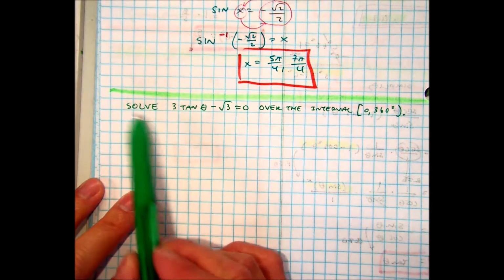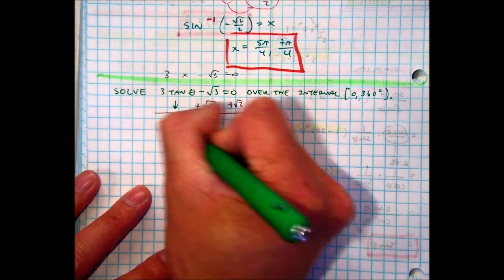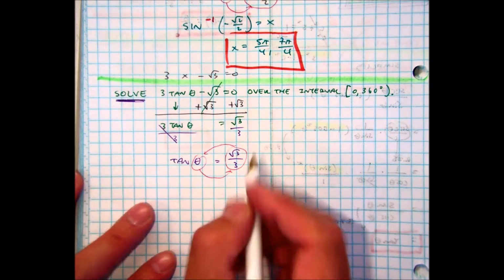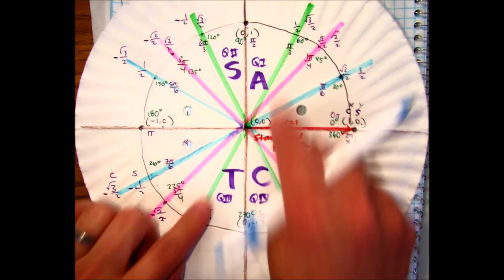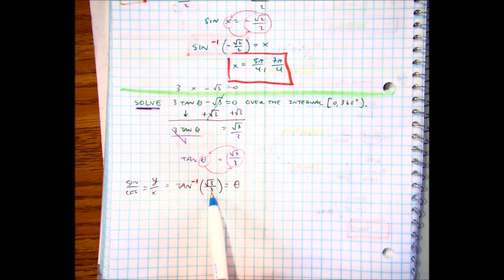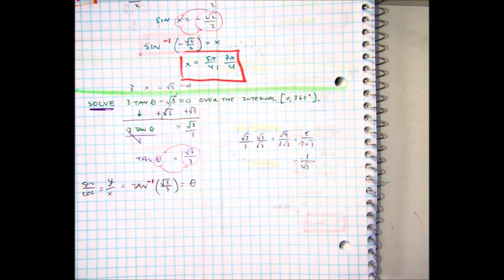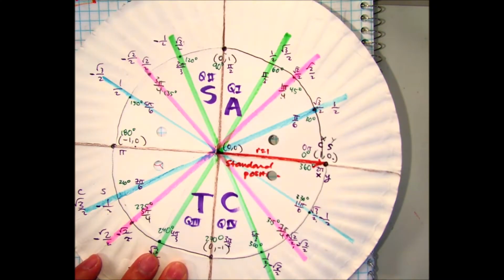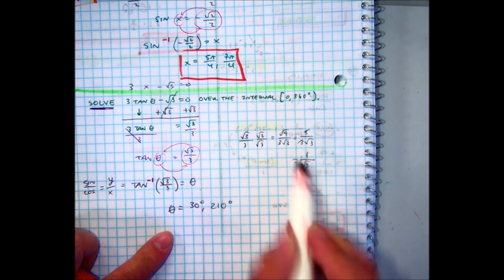solve linear trig eq example D ALL avi